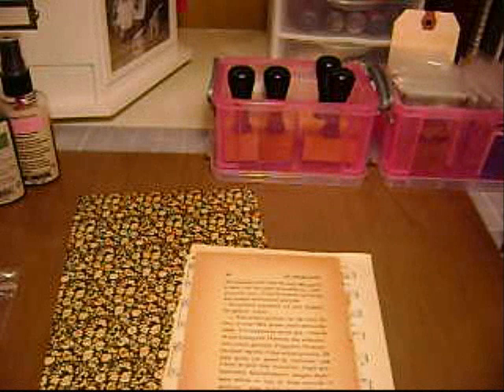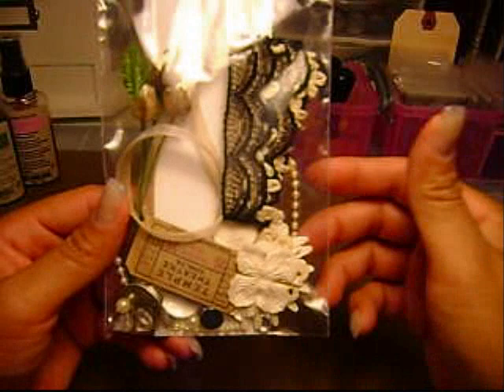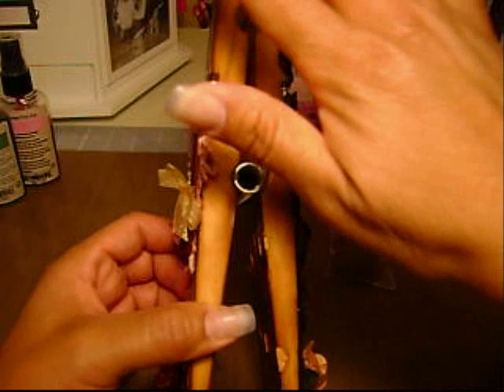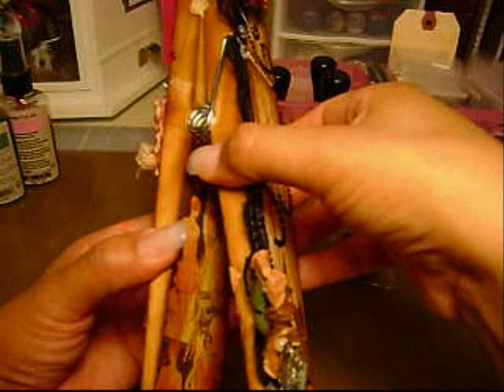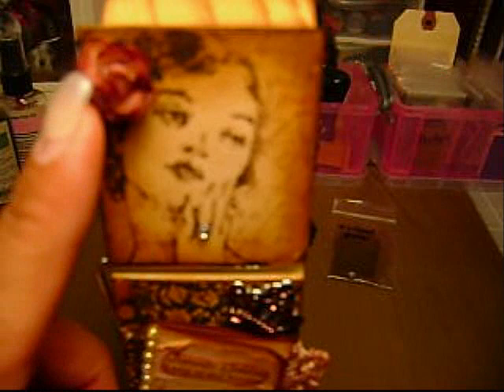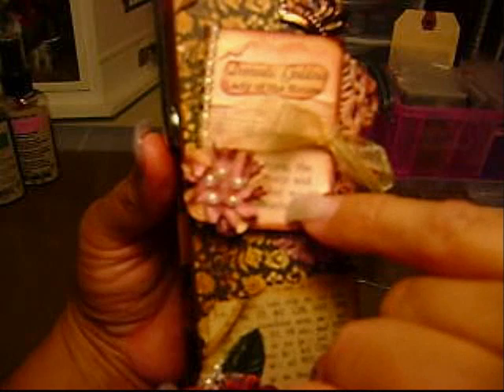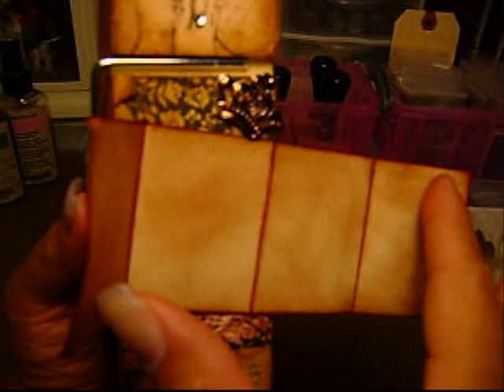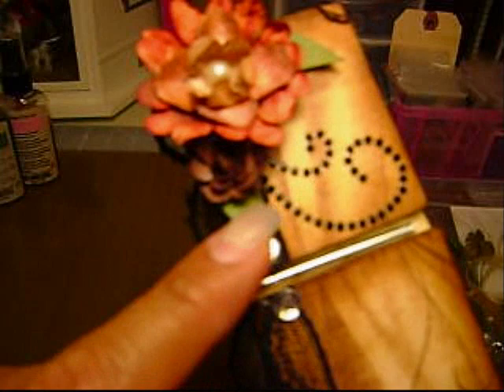Graphic 45 altered 9" clothespin! (Vid #65)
Hey guys,  I wanted to see how the G45 clothespin would look like if I did one up, so here it is!!  Please tell me what you think. I love it and can't believe it came out this pretty to be quite honest. So this is my first ever Graphic 45 anything and I love it!!